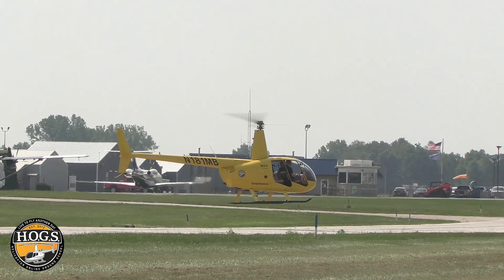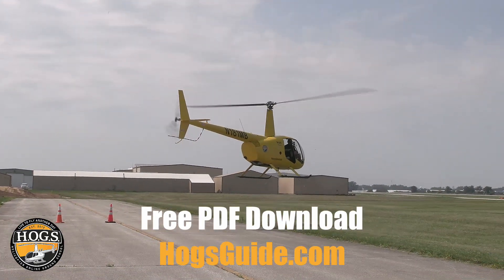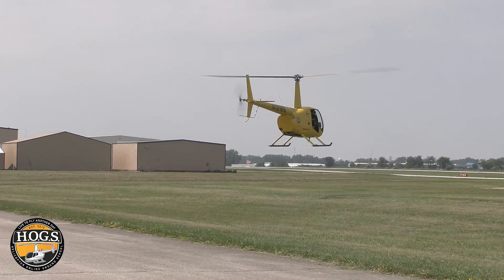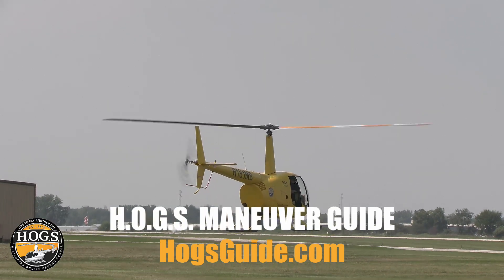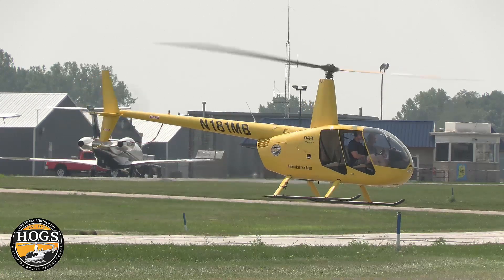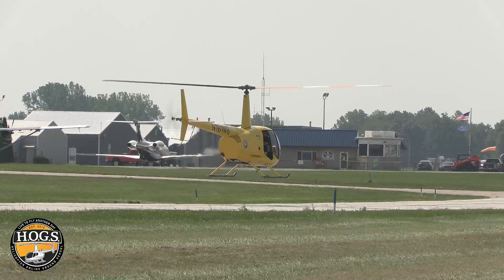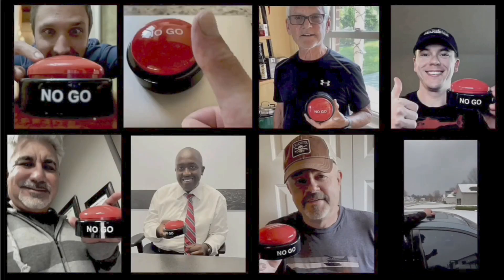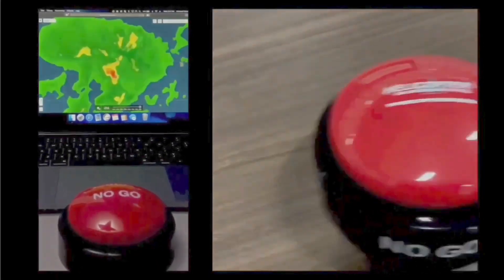Hover Pre Take Off Checks: Avoid Fatal Accidents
Got questions? Visit our 24/7 clone to answer all your helicopter training questions

Don't let challenges hold you back. Take control of your helicopter training and soar to new heights with H.O.G.S.!